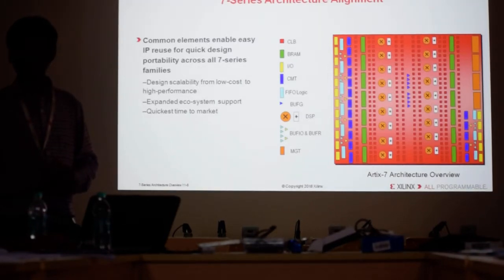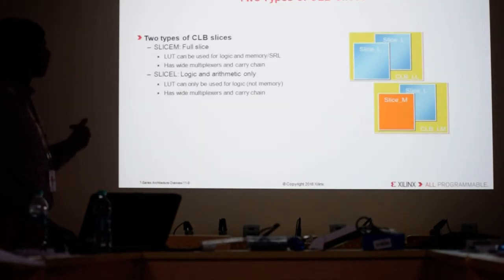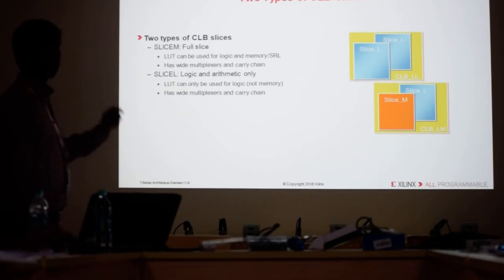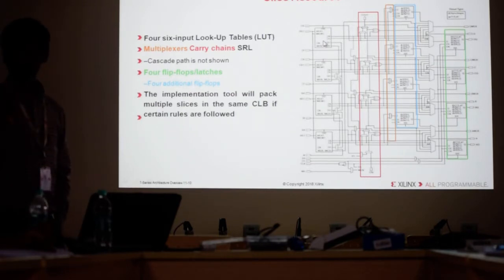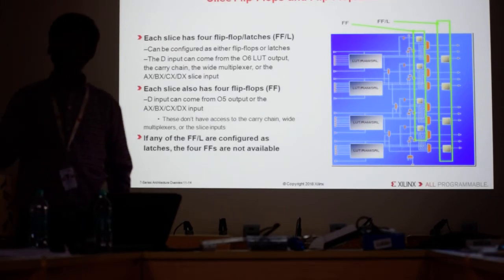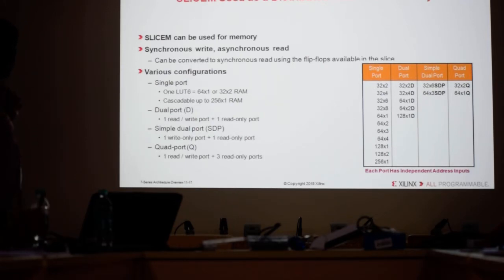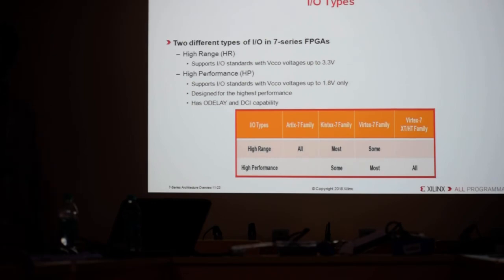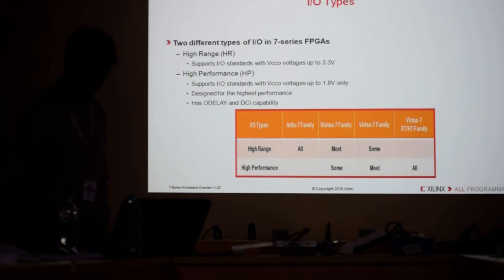Xilinx, Vivado, ZYNQ, MPSoC, SoC @ Vijender Coreel Tech @ MIT Kamlesh Kumar 2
Xilinx, Vivado, ZYNQ, MPSoC, SoC @ Vijender CoreEl Tech @ MIT Kamlesh Kumar